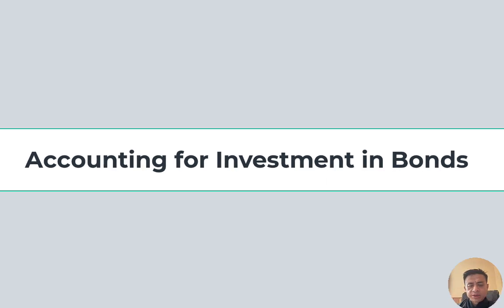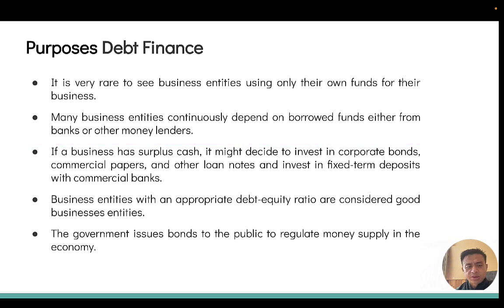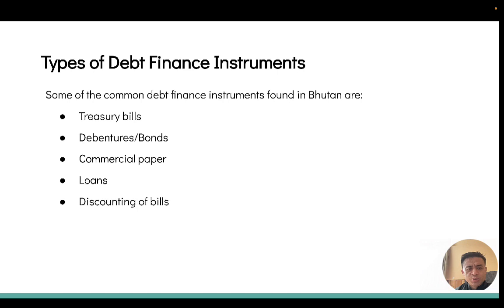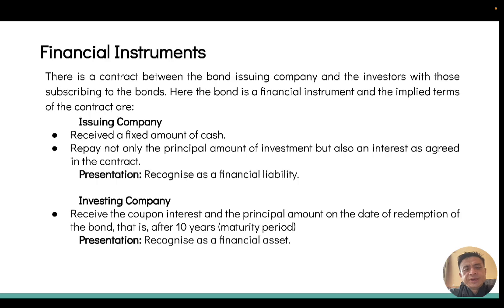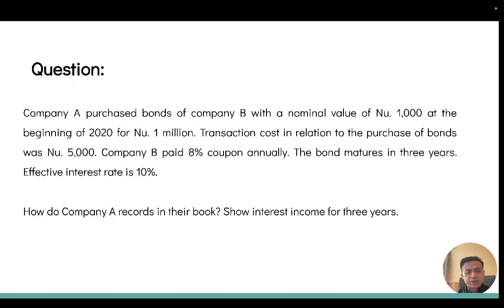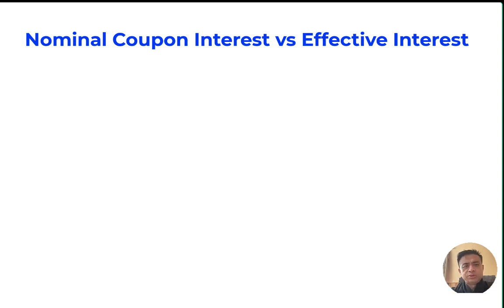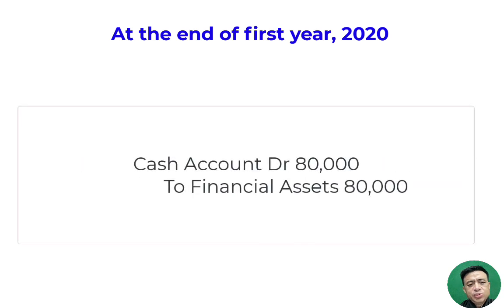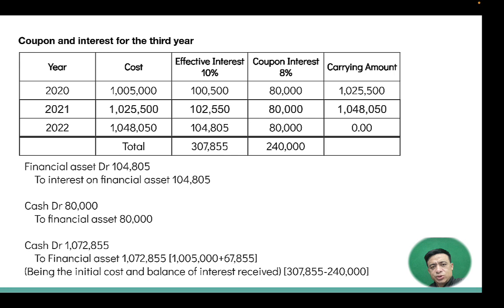Class 12 Accounting for investment in bonds